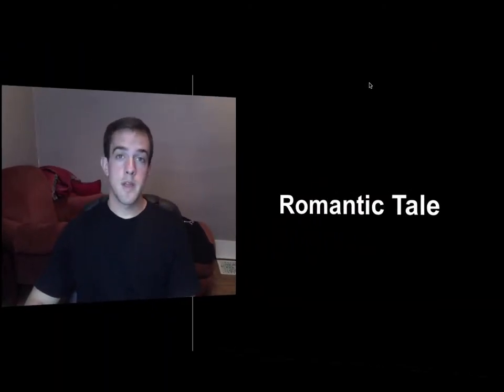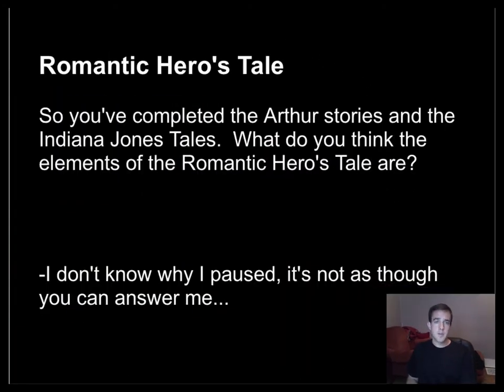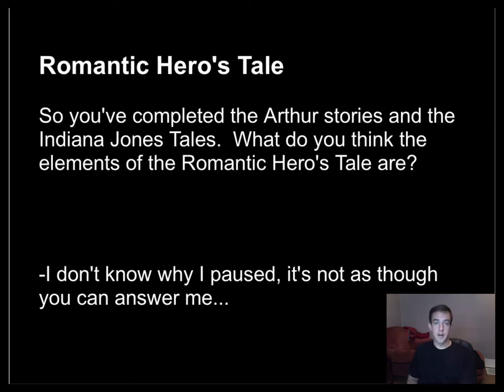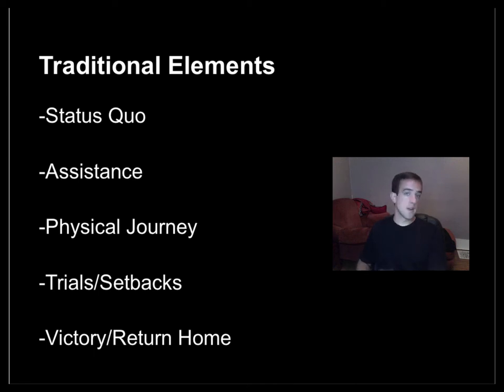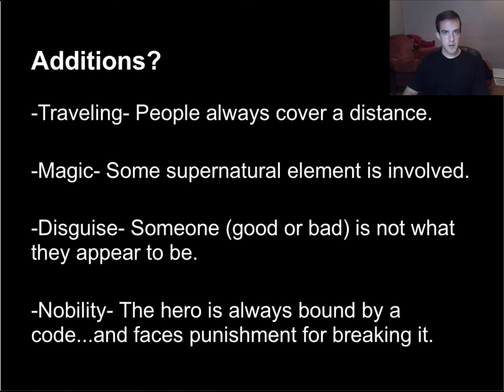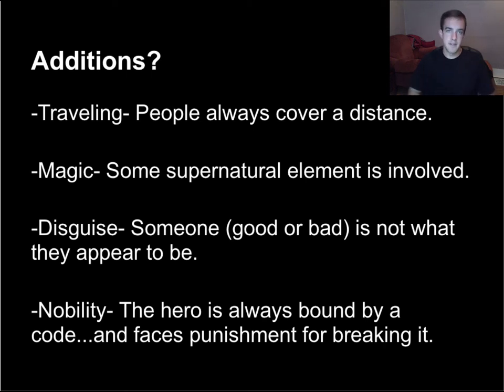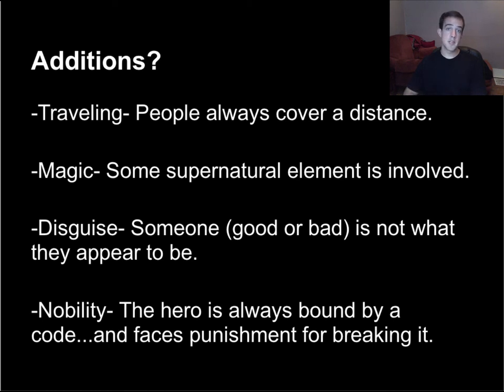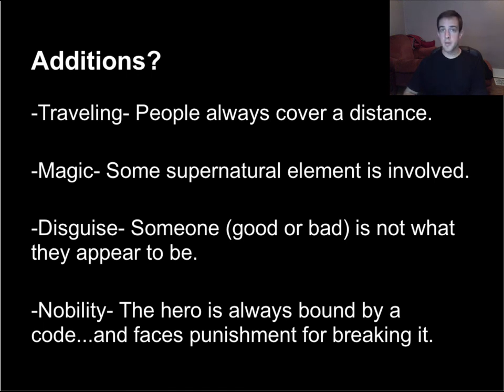Romantic Hero's Tale